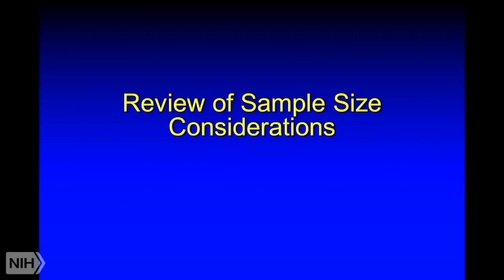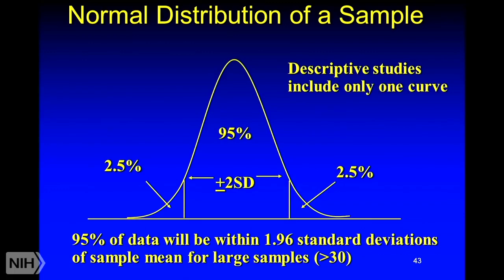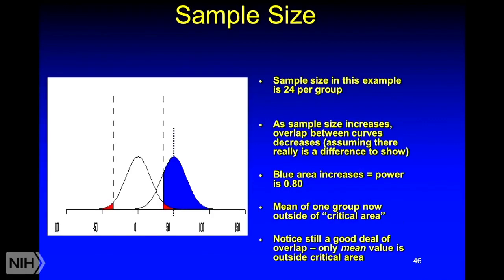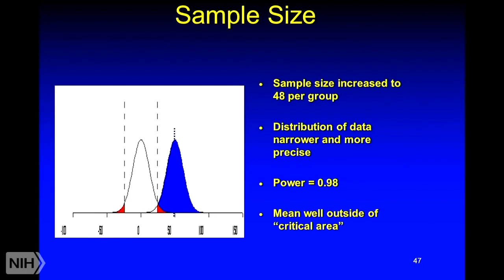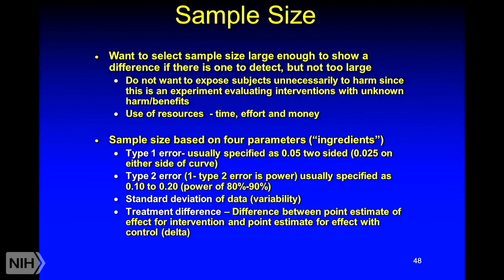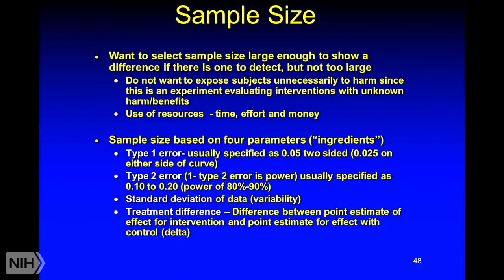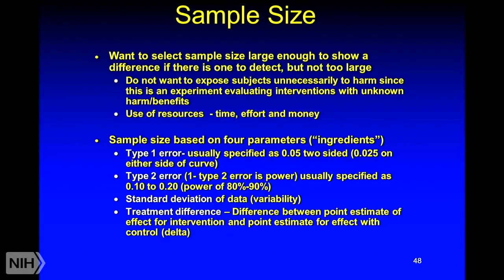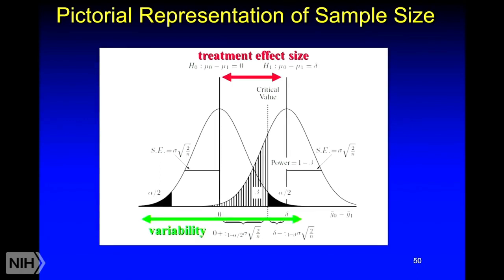Designing Trials Efficiently: Review of Sample Size Considerations Part 2.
Air date: Saturday, February 19, 2022, 12PM

Description:
Designing Trials Efficiently: Review of Sample Size Considerations Part 2 of 3

Author: John Powers, III, M.D.